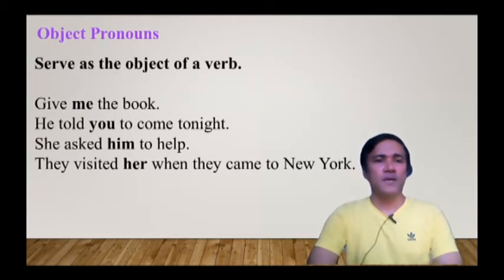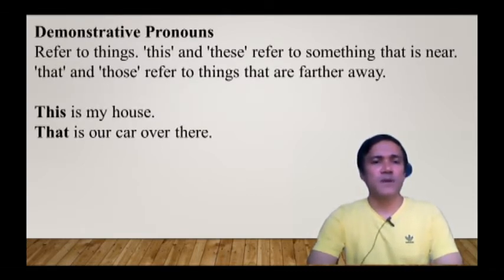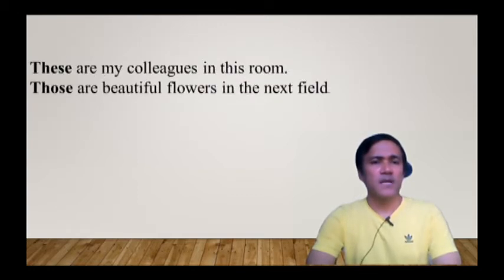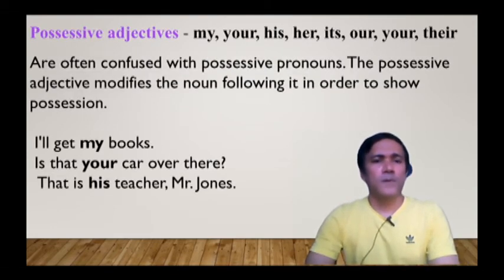Basic Grammar।। Understanding pronouns: part 6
Dear viewers and learners
Here I have discussed types of pronouns. I am very hopeful that after watching this video you will be able to understand and identify different types of pronoun in the sentences.